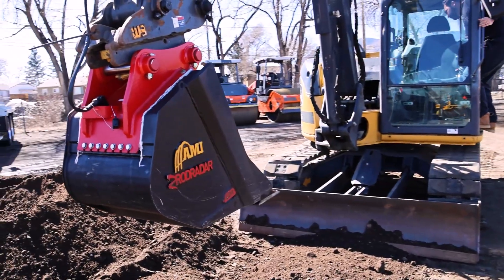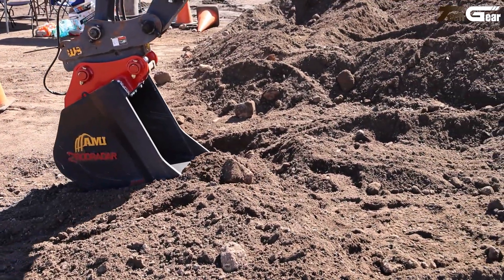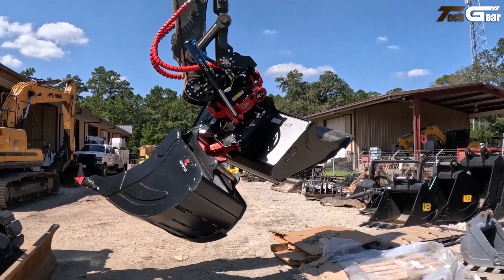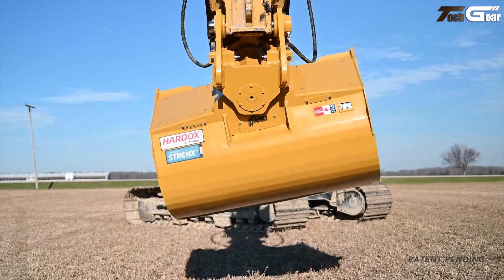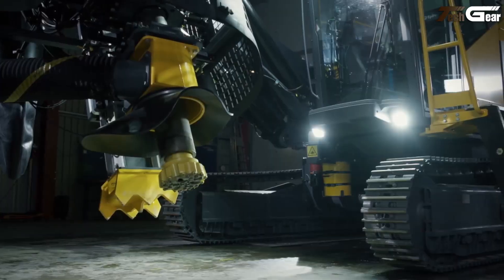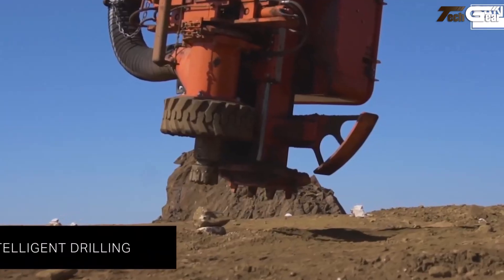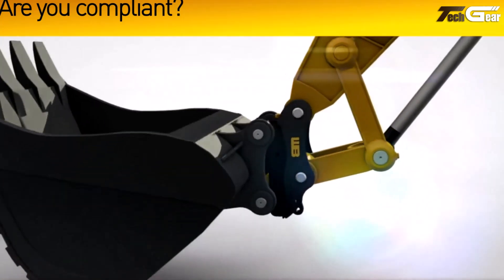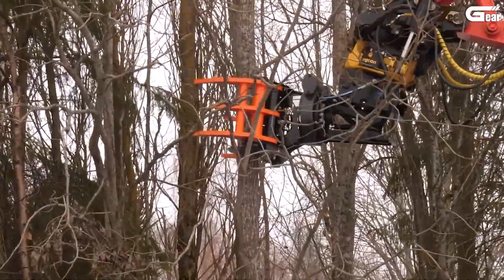15 Game-Changing Excavator Attachments You Need to Know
Smart Excavator Attachments That Are On Another Level

Discover the smartest excavator attachments that take your machine to a whole new level! From tiltrotators and radar-equipped buckets to mulchers, grapple saws, and vibrating pile drivers, these attachments are revolutionizing construction, landscaping, forestry, and utility work. In this video, we showcase 15 cutting-edge excavator tools, including the Steelwrist Tiltrotator, Rodradar Excavator Bucket, Kemroc EKT100, Rototilt R4, Engcon Detachable Sweeper, Fecon FMX36, RAMCAM Tilt Bucket, and more.

Learn how these smart attachments boost productivity, precision, and safety while minimizing downtime. Perfect for operators, contractors, and machinery enthusiasts looking to upgrade their excavator capabilities.

Timestamps:

00:00 - Introduction

00:59 - 1. Steelwrist Tiltrotator

01:59 - 2. Rodradar Excavator Bucket

03:07 - 3. Kemroc EKT100

04:09 - 4. Rototilt R4 tiltrotator

05:18 - 5. Engcon Detachable Sweeper

06:22 - 6. Fecon FMX36

07:27 - 7. RAMCAM Tilt Bucket

08:22 - 8. Kinshofer TR07NOX

09:39 - 9. Epiroc SmartROC D65

10:45 - 10. Engcons Grapple Saw MG20

11:45 - 11. Leopard DI650i

13:06 - 12. Aussie Buckets Vibrating Pile Driver

14:11 - 13. Werk-Brau D-Lock Coupler

15:14 - 14. TinBin TC2

16:35 - 15. KXZ210